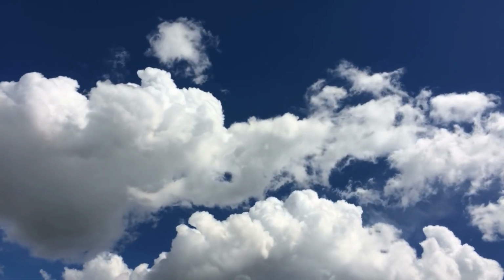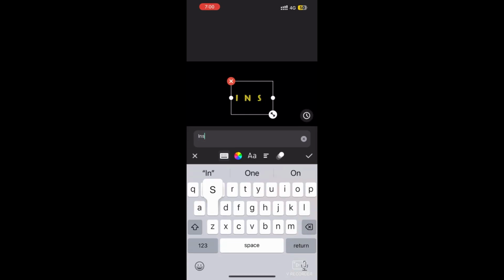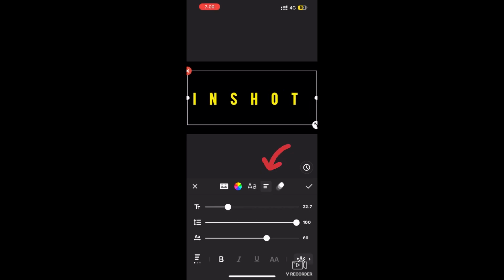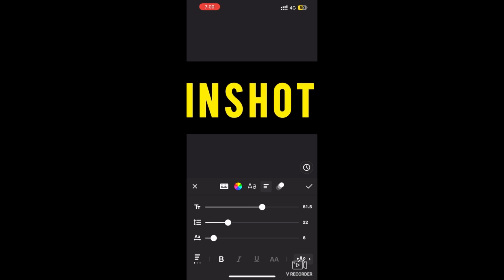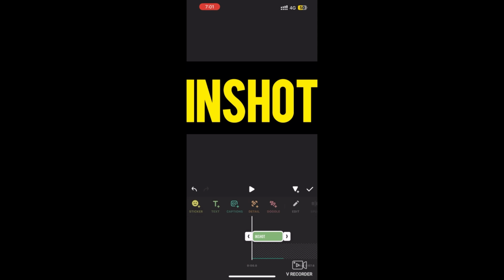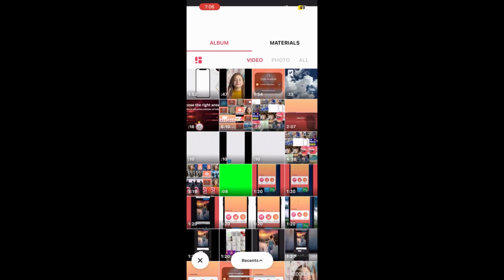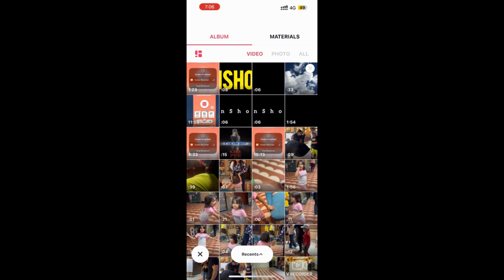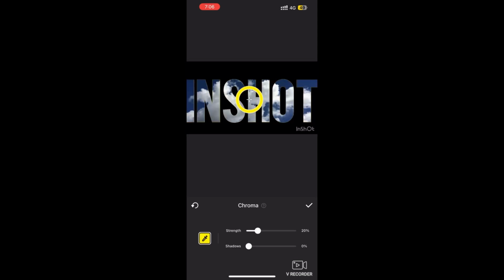How to create video inside text using InShot app (InShot tutorial)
Learn the tricks of InShot app in simple steps